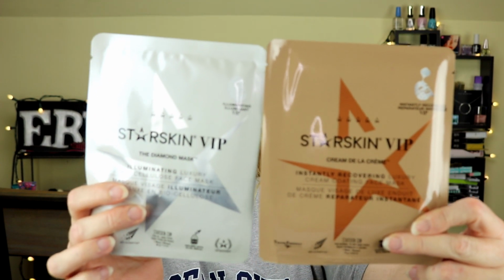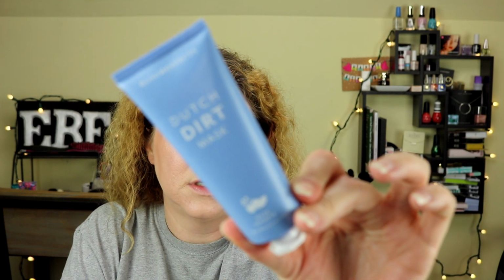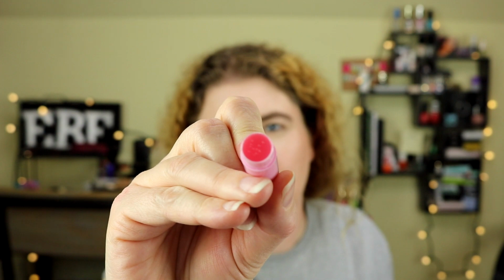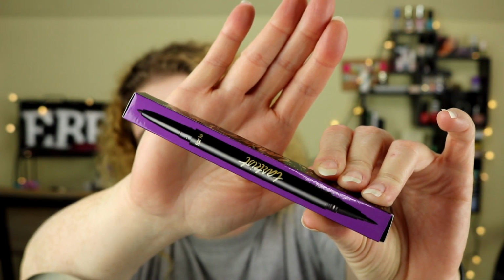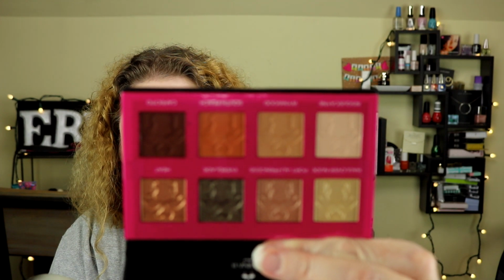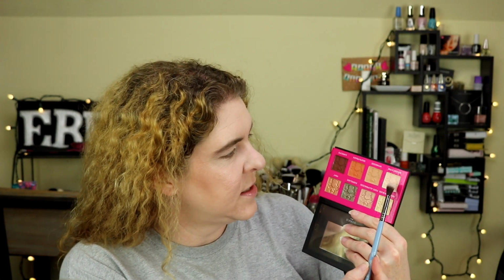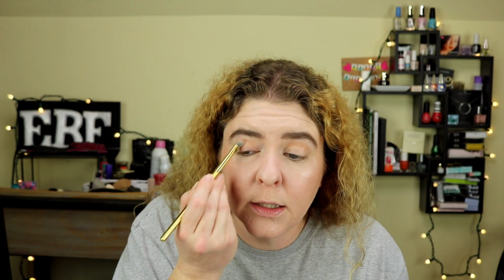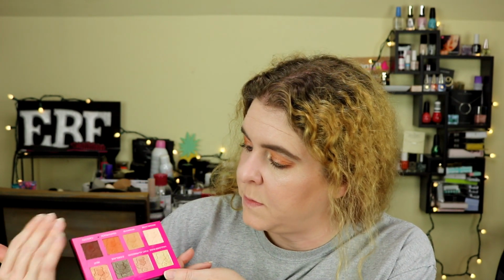Ipsy Plus - Not my favorite box | April 2020